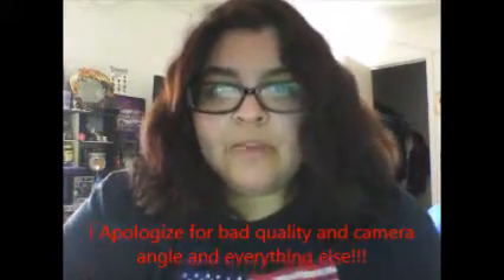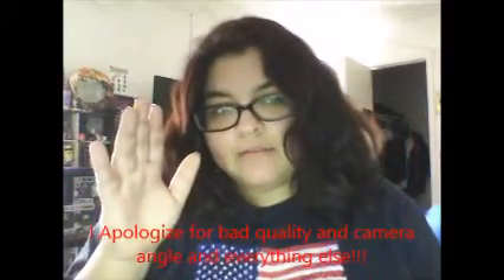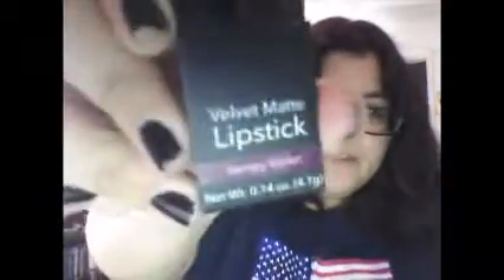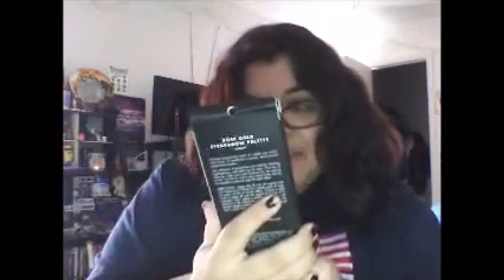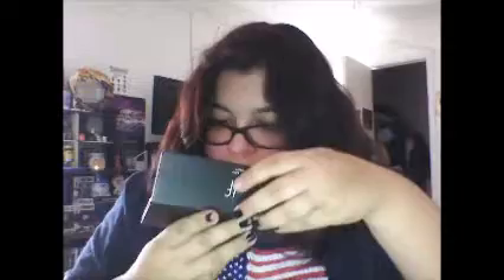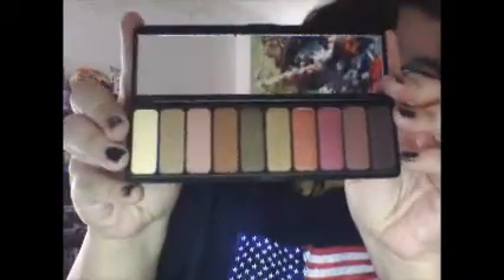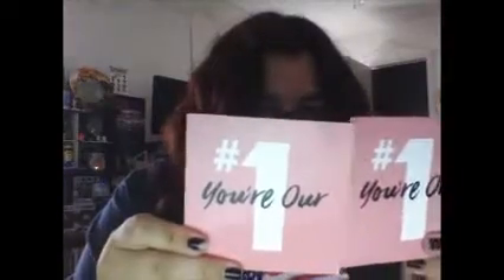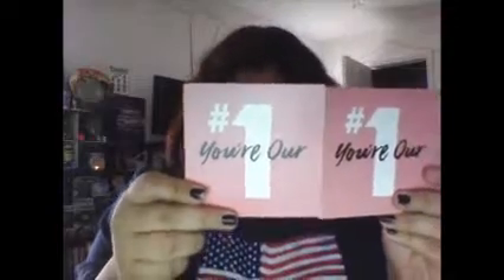Small ELF Haul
Here we are again where I buy some more ELF products!!!